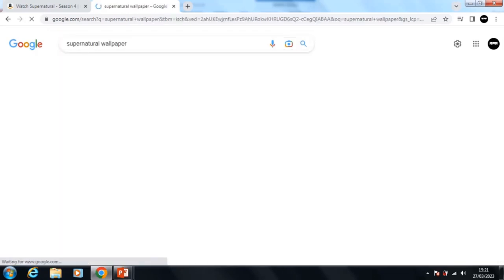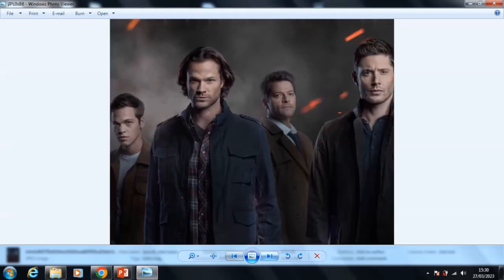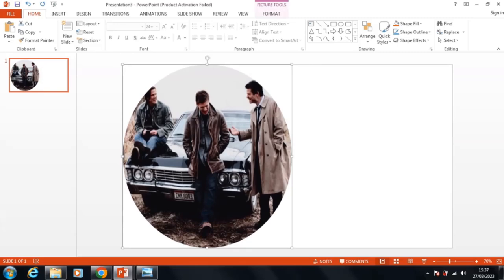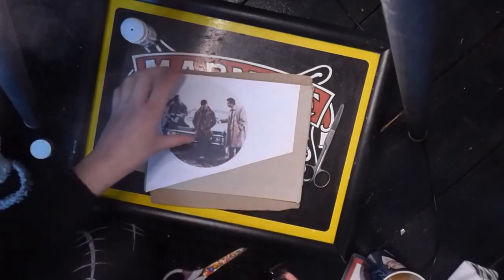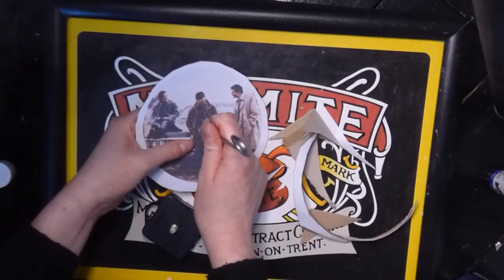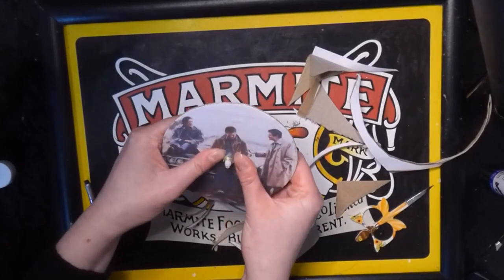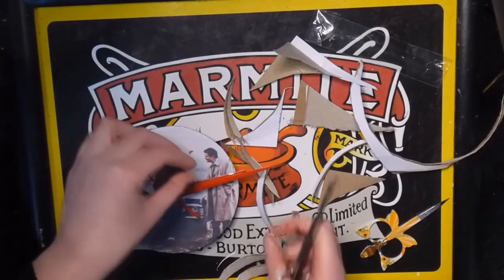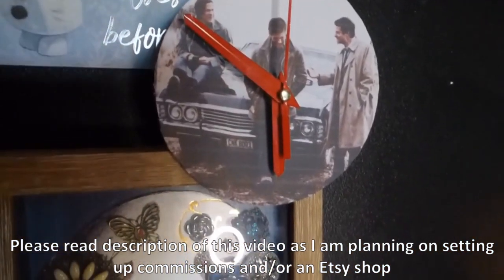Making a Functional Clock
Can you tell I'm still in my Supernatural obsession faze still? Hopefully next video will have less Supernatural and more... something else.

If you like how this clock turned out but don't want/have the time to make your own yet still want your own then DM on Instagram as I'm happy to take commissions - plus I read every message that I receive on there. I just don't answer them all. Or, alternatively, if enough people comment on this video asking for it then I am happy to set up an Etsy shop where I sell clocks and other knick knacks (earrings/candles/etc).

UPDATE: I now have an Etsy shop where I sell a items such as a variety of earrings, candles, and more!